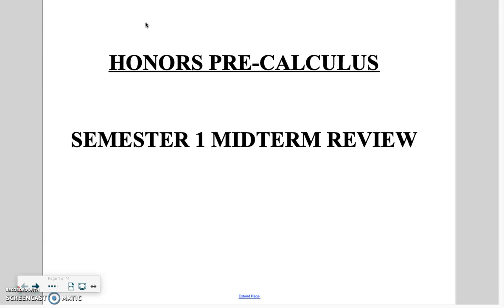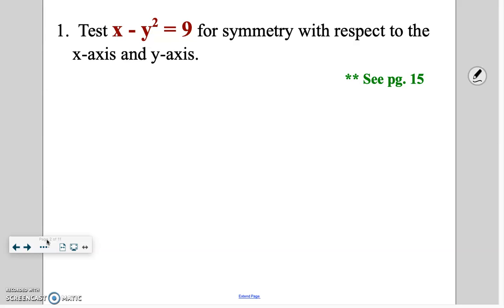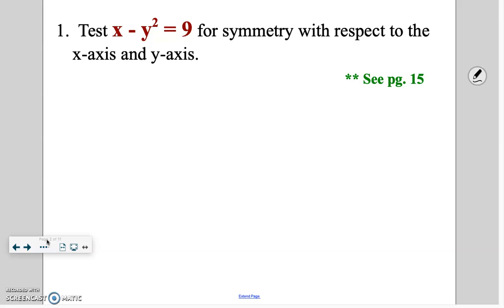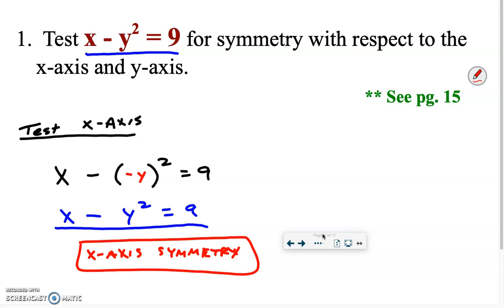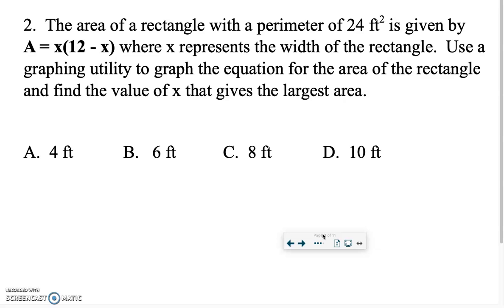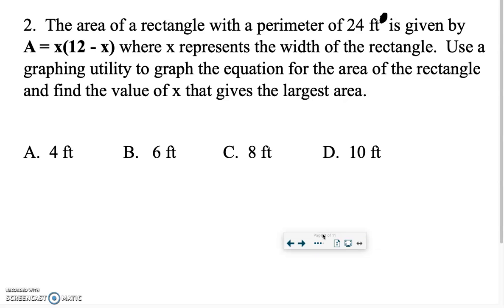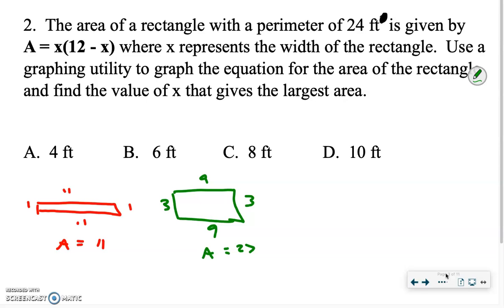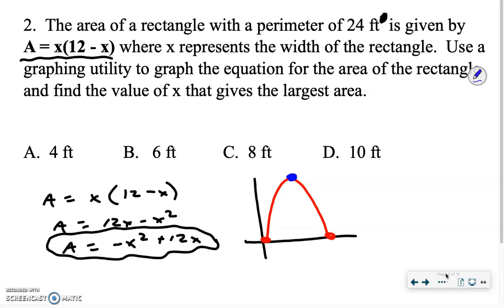Sem 1 Midterm Review - part 1